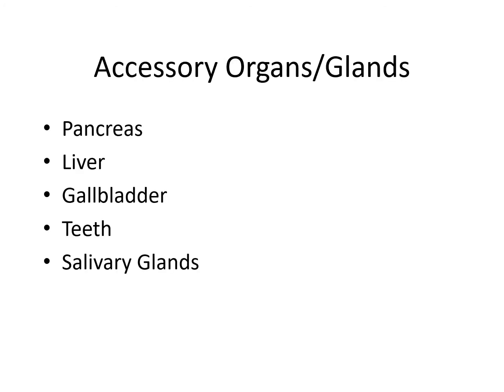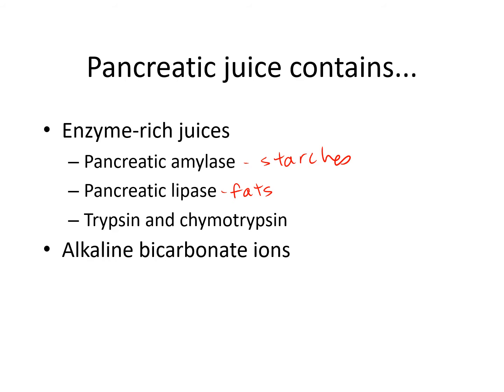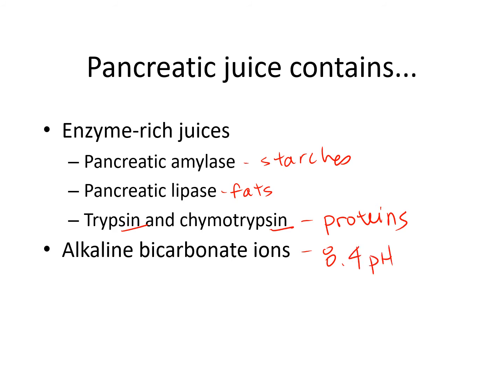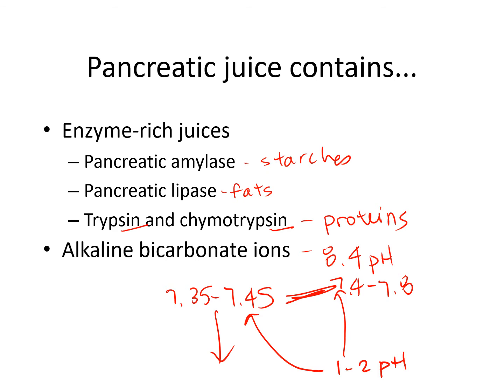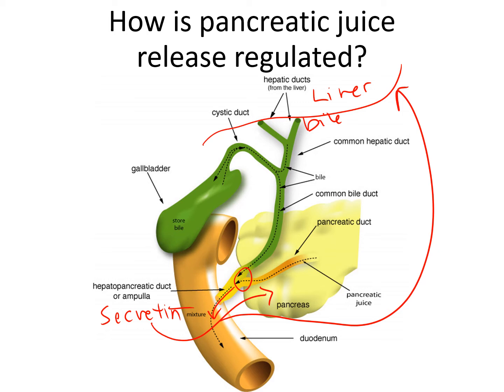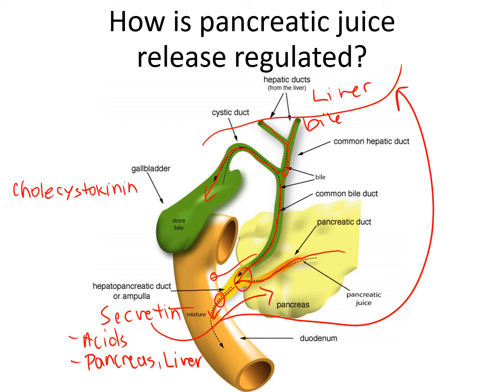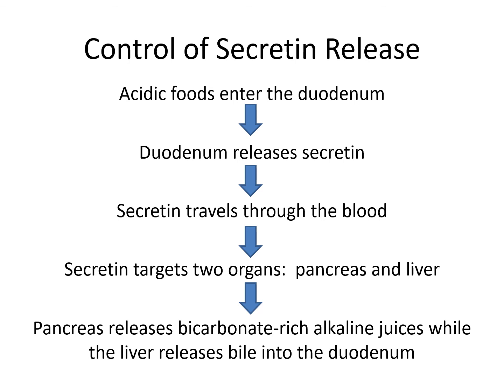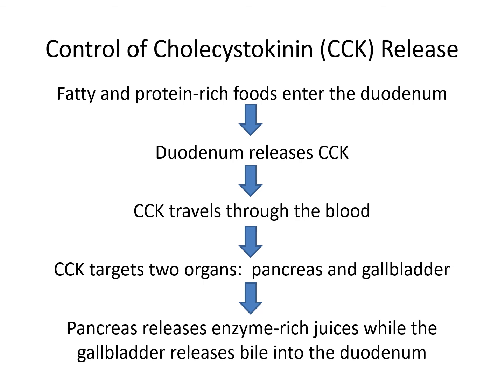Digestive System - Pancreas, Secretin, and CCK